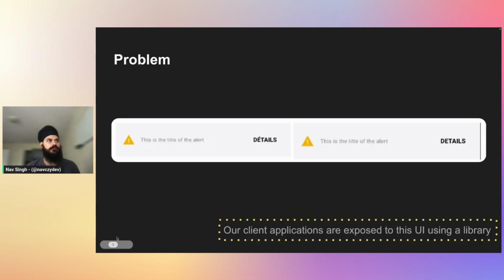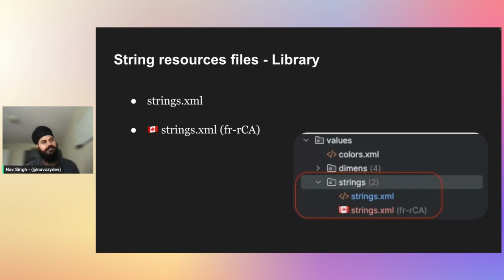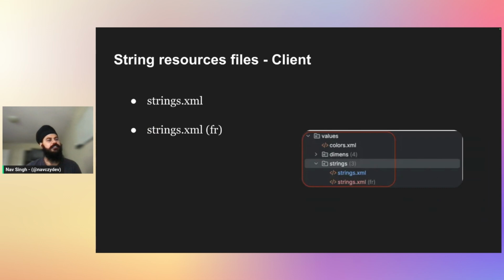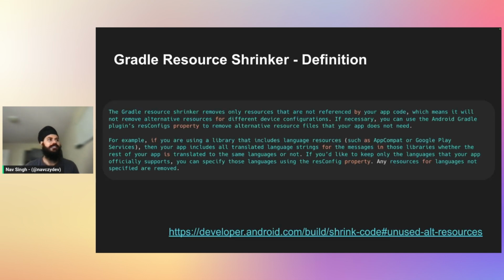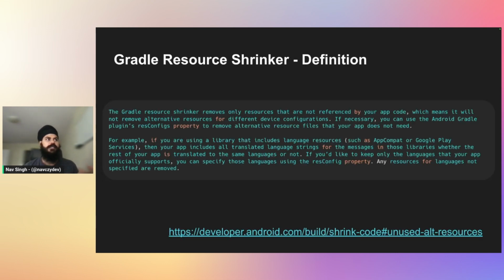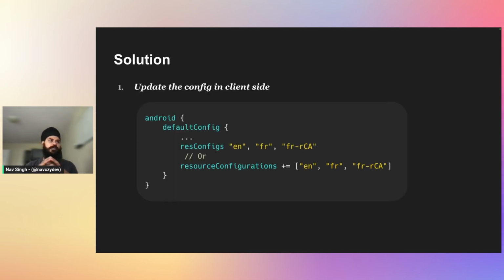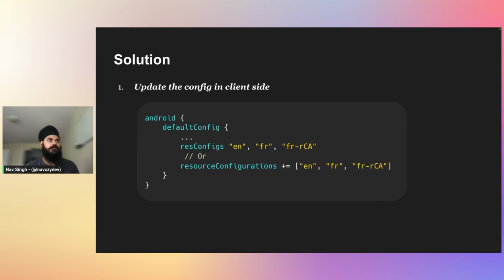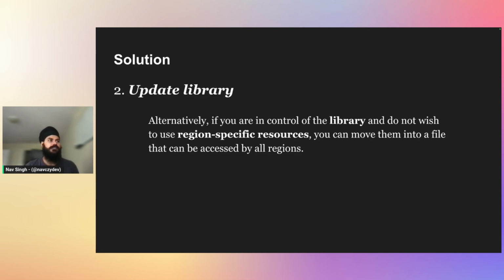Region specific resources and broken localization with Nav Singh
I will share the recent experience I had with our application's localization support being broken due to resource configurations. Major learnings: Localization, BuildConfig, ResConfig, App size